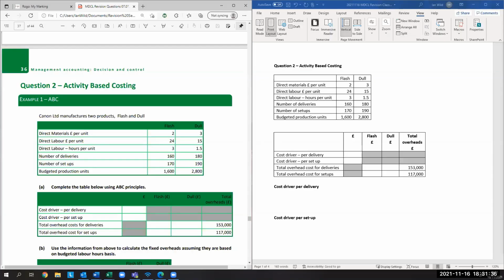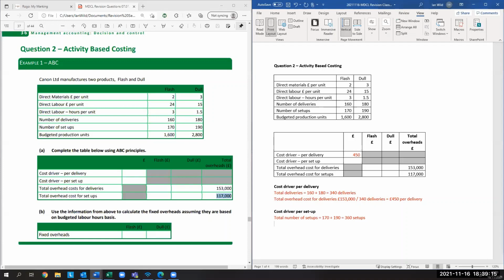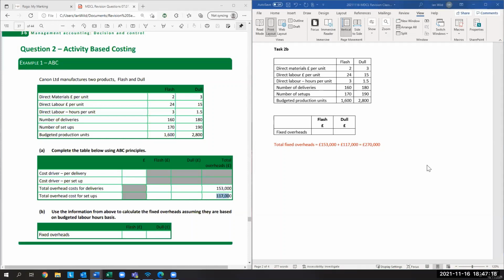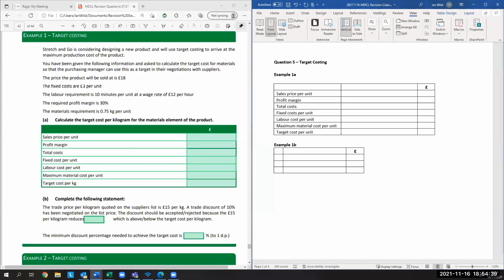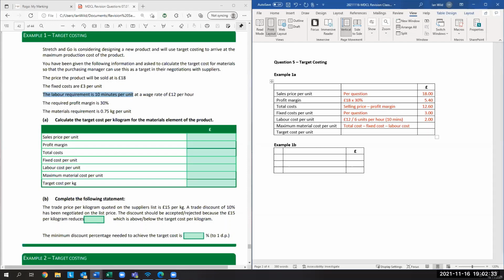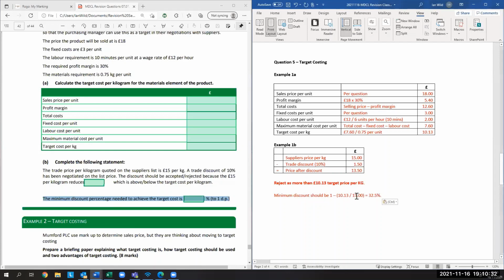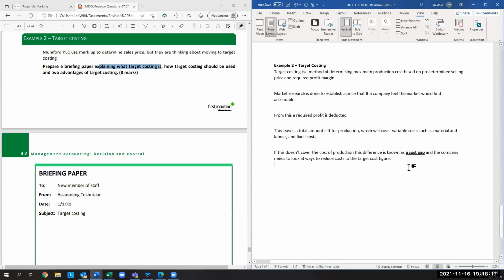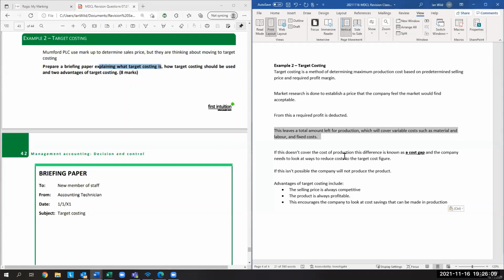AAT Management Accounting Decision and Control Task 1 and 2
Join First Intuition for a revision class for AAT's Level 4 Management Accounting Decision and Control Task 1 and 2.

The class was originally broadcast live to students in 2021.

We offer courses for the following Qualifications:

AAT
ACCA
CIMA
ICAEW
CMI